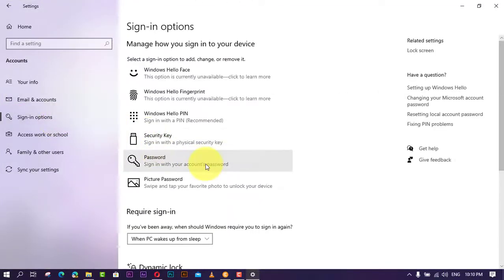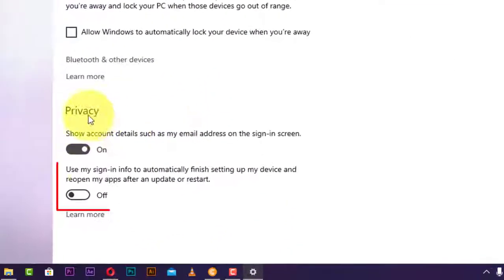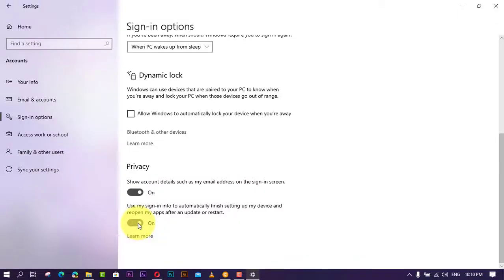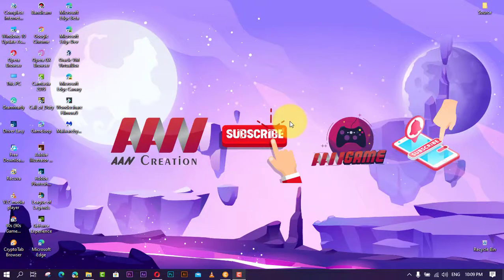How to Stop Apps From Restarting Automatically at Sign-in on Windows 10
Windows 10 includes a feature that enhances the sign-in process by using your sign-in credentials to complete the setup of your device after certain updates. Initially introduced for quality or feature updates, this functionality expanded with the Windows 10 Fall Creators Update to regular reboots and shutdowns, optimizing the speed at which you can get back to your previous activities.

This feature ensures that applications you had open in your last session are automatically restarted when you sign in again, allowing you to pick up where you left off. While convenient for many, it’s not always desired, especially if the apps aren’t needed or you want a clean desktop upon restart. Thankfully, Windows 10 allows you to control this feature, giving you the option to disable the automatic reopening of apps.

Here's how you can stop apps from reopening automatically at sign-in.

Steps to Disable Automatic App Restart:

Step 01:
Open the Settings app. You can do this by clicking on the Start menu and selecting the gear icon, or simply pressing the Windows key + I on your keyboard.

Step 02:
Navigate to Accounts in the Settings menu.

Step 03:
Once in the Accounts section, click on Sign-in options from the left-hand pane.

Step 04:
Scroll down to the Privacy section. Here, you’ll see a toggle switch next to the option that says, Use my sign-in info to automatically finish setting up my device after an update or restart. Turn this switch off.

Advanced Explanation:

Once this setting is disabled, your computer will no longer use your login credentials to automatically restore the apps that were running prior to the reboot. However, you should note that this setting can also affect how the system behaves after installing updates. For example, after feature updates, you'll need to manually log in to finish the setup process, which could take longer than the seamless automatic process you may have experienced before.

Additional Benefits of Disabling This Feature:

Increased Privacy: Some apps may contain sensitive information, and having them automatically reopen at sign-in could pose a security or privacy risk, especially if someone else accesses your device.

Faster Boot Times: Although designed to speed up the process, sometimes reopening several apps at once can slow down system performance, particularly on devices with less processing power.
Reduced System Resource Usage: Automatically restarting multiple apps can use more system resources like memory and CPU, which may degrade overall performance until the apps are fully reopened.

Disabling this feature gives you better control over your system, ensuring that only the apps you want are opened manually when you're ready to use them. This can lead to a cleaner, more streamlined desktop experience.

With this adjustment, Windows 10 becomes more flexible, adapting to users who prefer a more hands-on approach to application management.